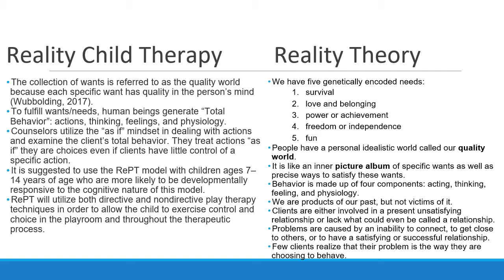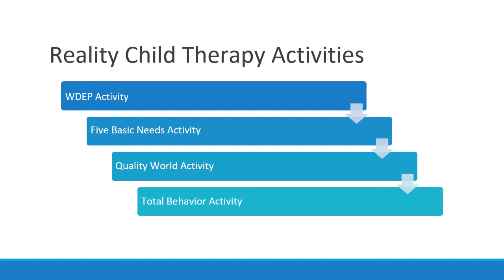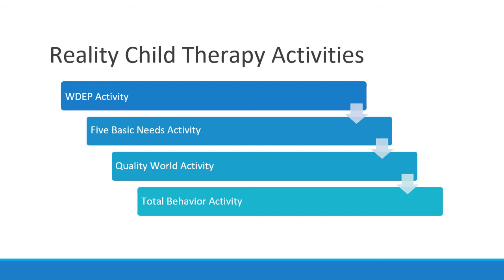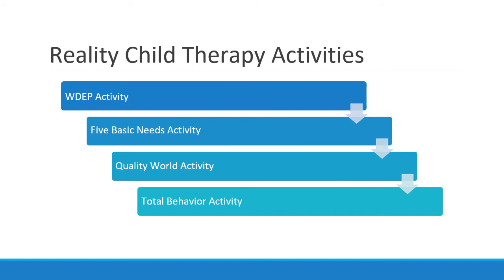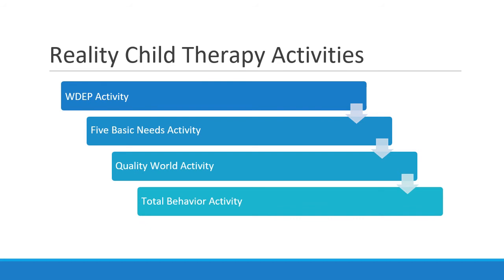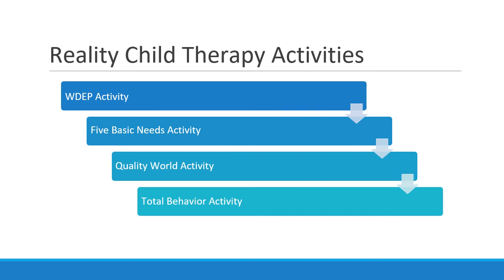Reality for Kids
Reality for Kids Theory Lecture
Audrey Robinson, Ph.D., LPC-S, RPT, Certified-CCPT, CSC